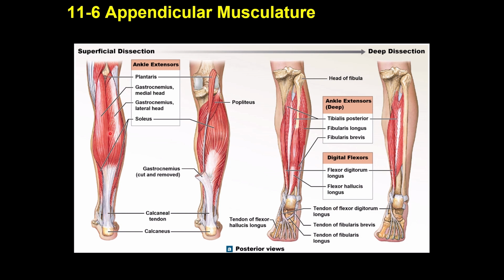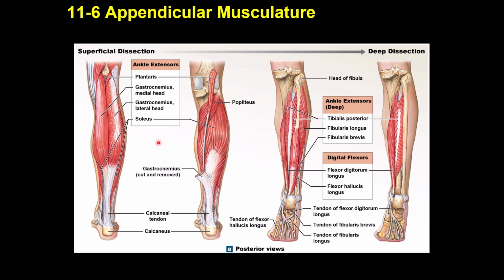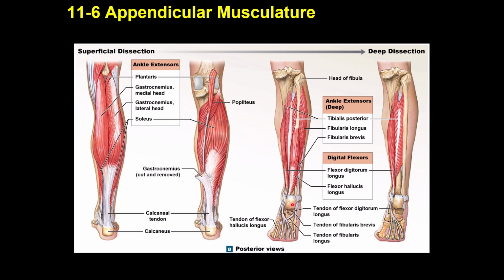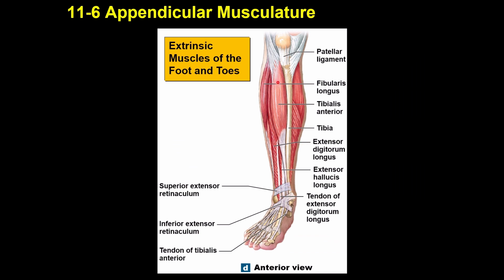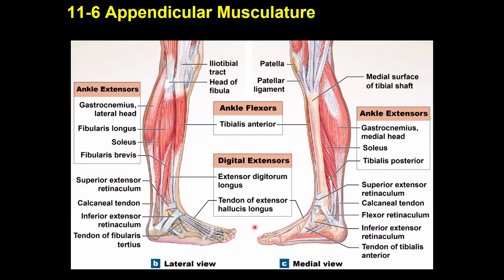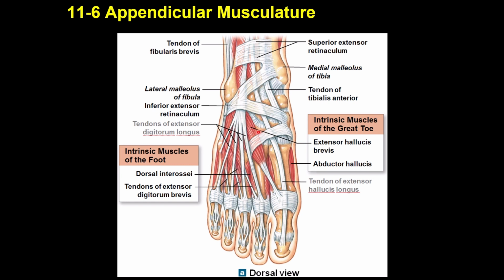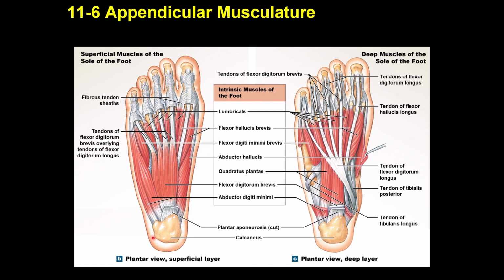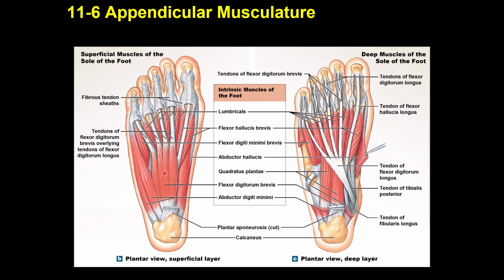Leg and Foot Muscles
This video contains information about the hand and foot muscles.

-  Adductor hallucis muscle
-  Abductor digiti minimi muscle
-  Dorsal interossei of the foot
-  Extensor digitorum brevis muscle
-  Extensor digitorum longus muscle
-  Extensor hallucis brevis muscle
-  Extensor hallucis longus muscle
-  Flexor digitorum longus muscle
-  Flexor hallucis longus muscle
-  Fibularis brevis
-  Fibularis longus
-  Gastrocnemius muscle
-  Popliteus muscle
-  Soleus muscle
-  Tibialis anterior muscle
-  Tibialis posterior muscle